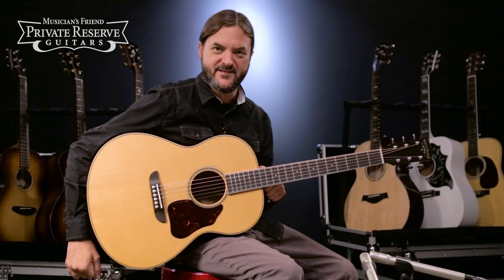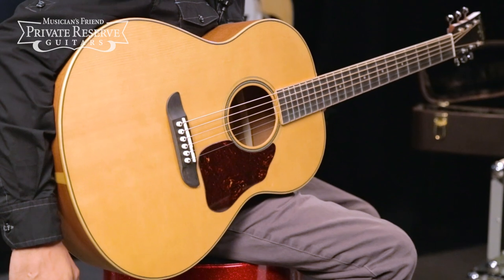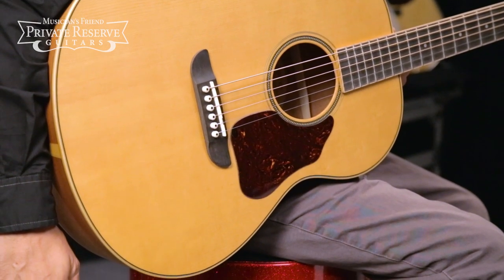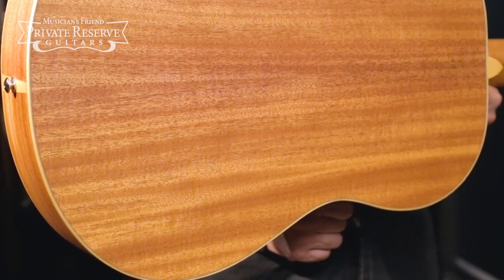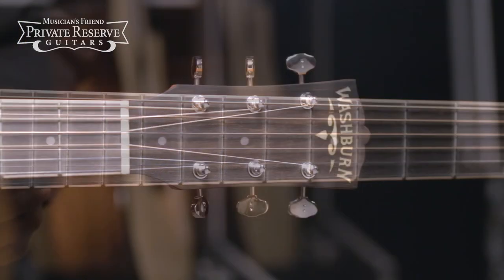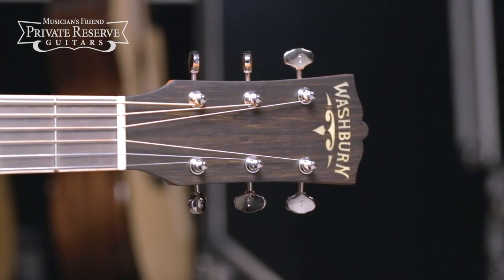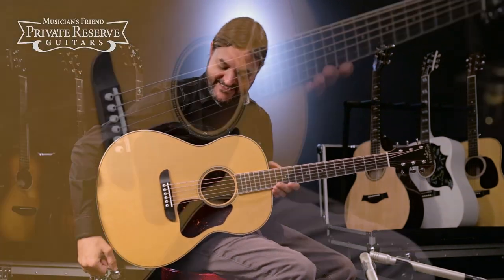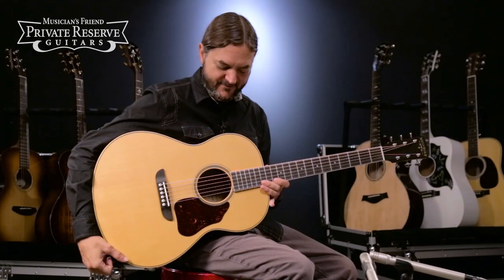Washburn Revival Series Solo Dreadnought 135th Anniversary Acoustic Guitar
1:13  -  Strumming and lead
1:41  -  Hybrid picking
2:05  -  Finger picking
2:47  -  Strumming

Recorded at Musician’s Friend in June 2018.